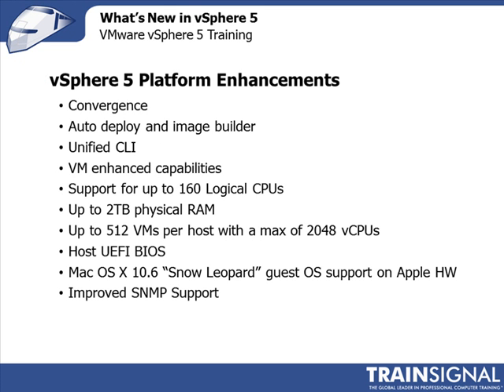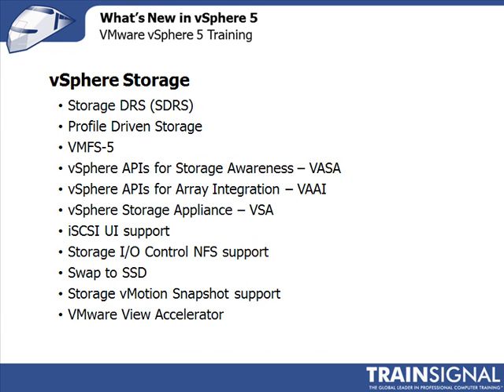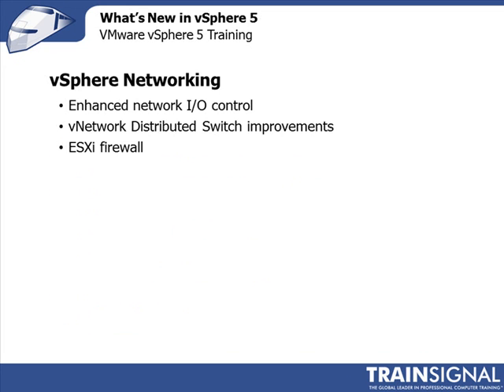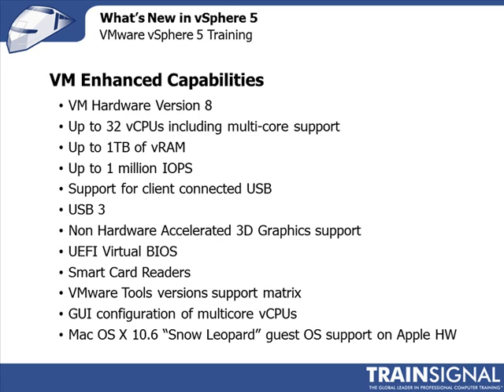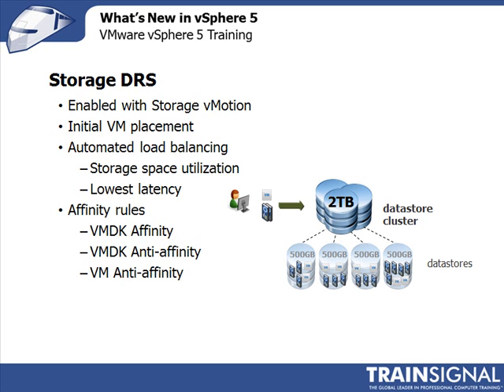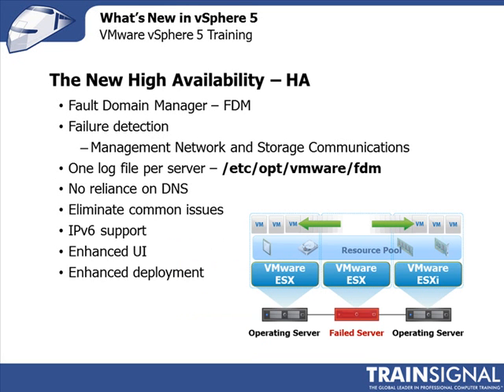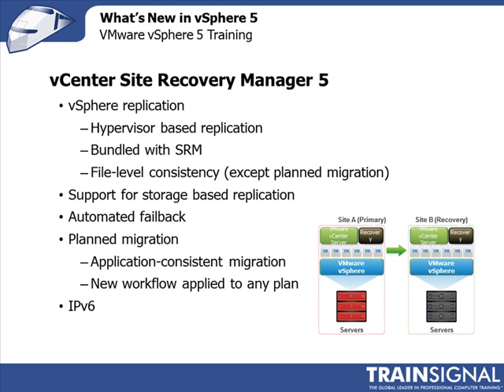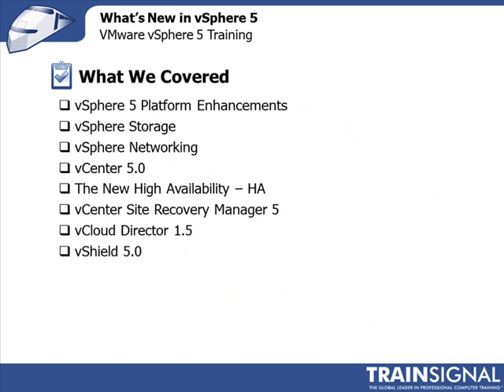What's New in vSphere 5